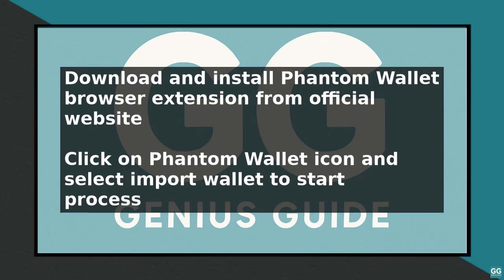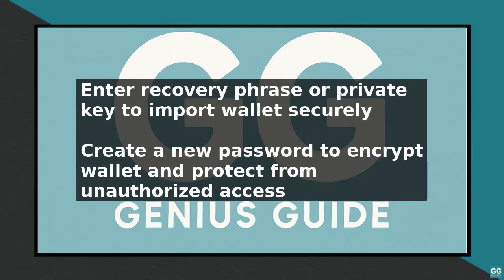How To Customize Phantom Wallet Import Wallet (2025)